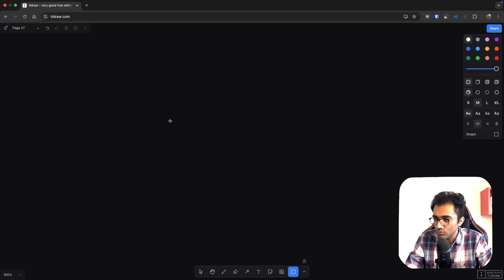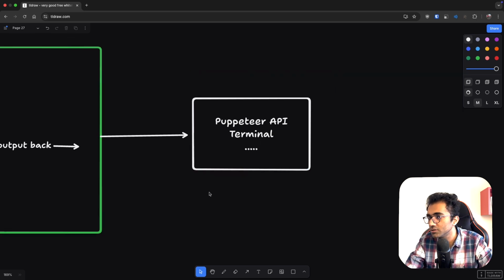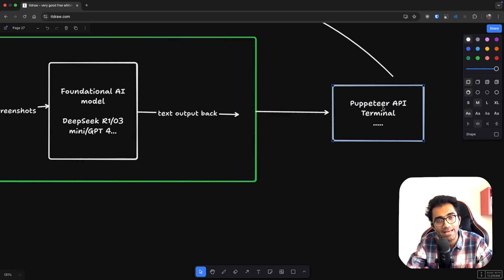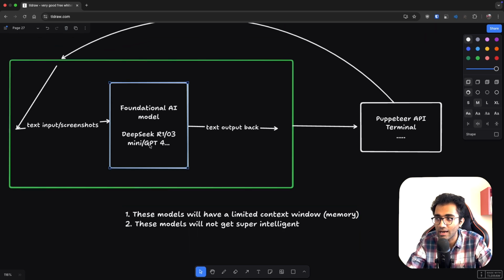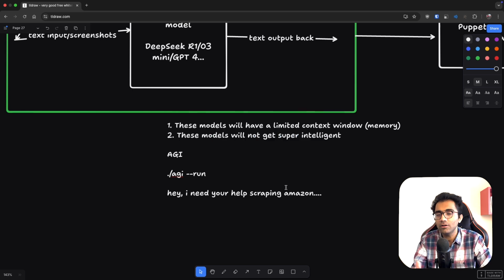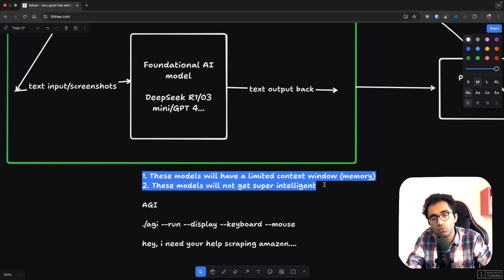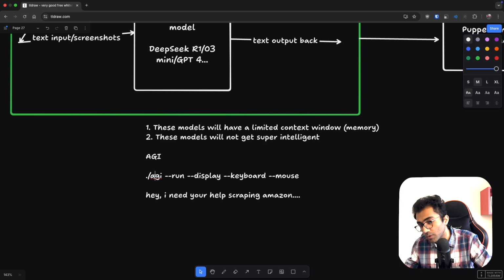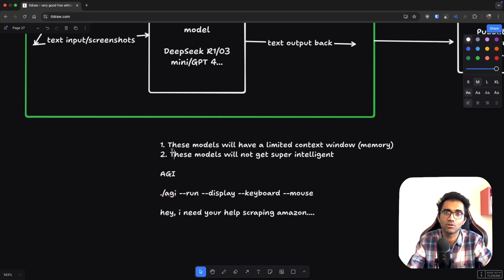My hot take: AI agents of today is NOT the future